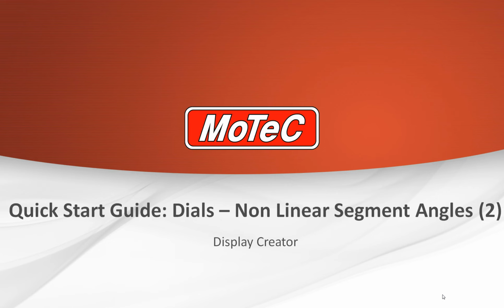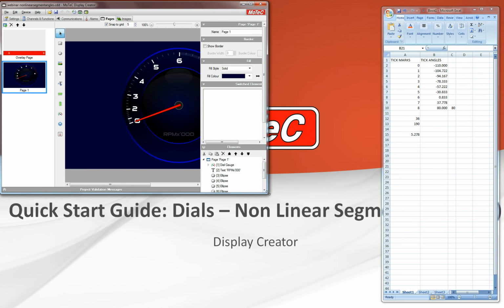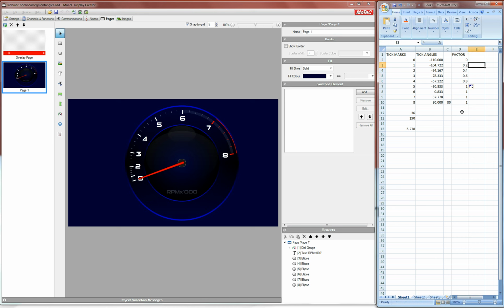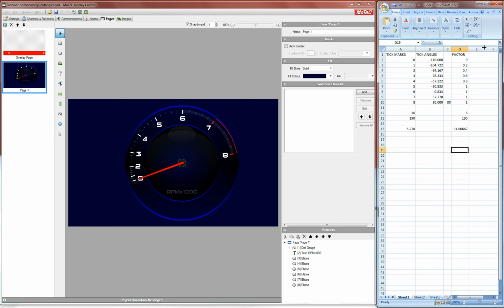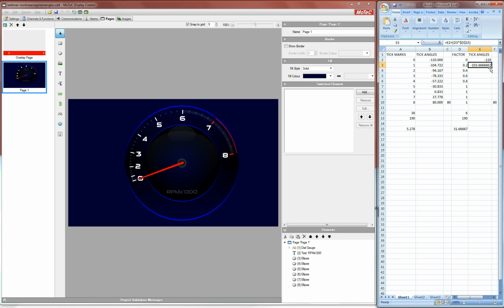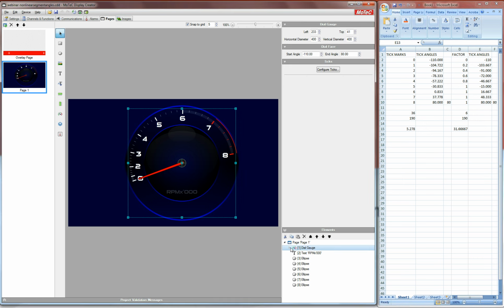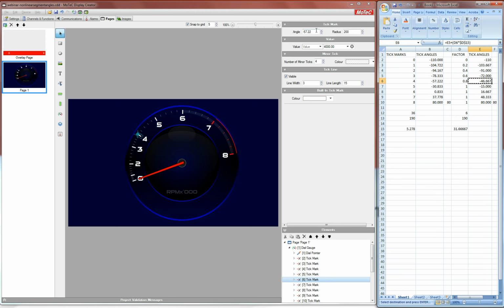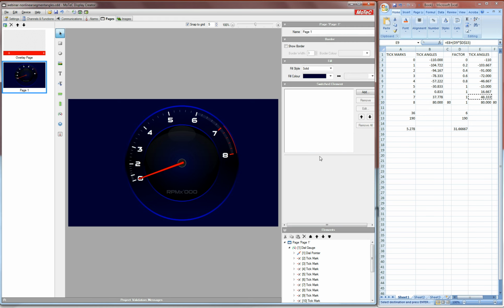Quick Start Guide Non Linear Segment Angles 2